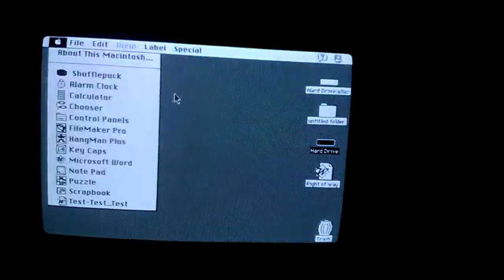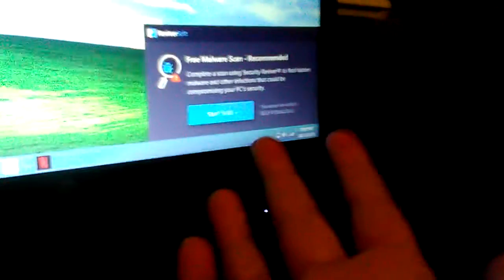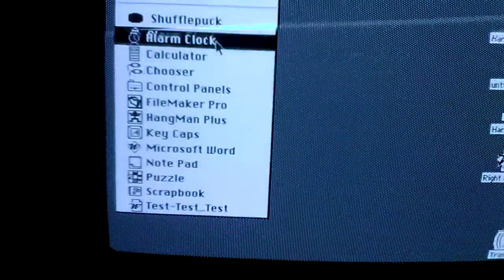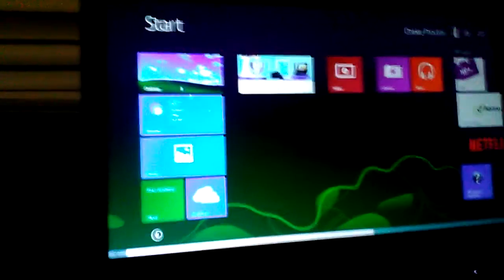Windows 8.1 (VS) Macintosh SE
What will Win